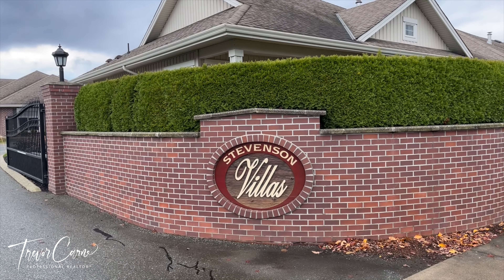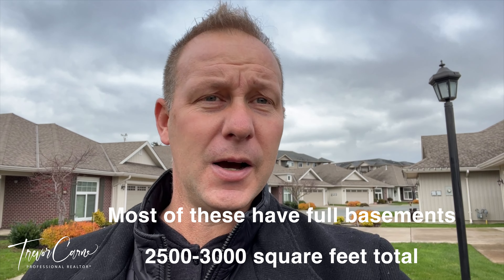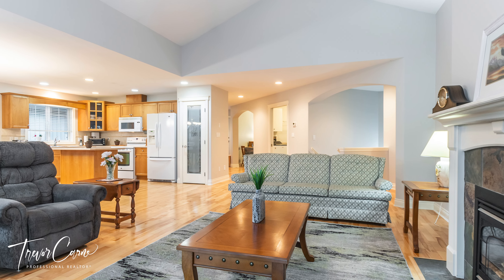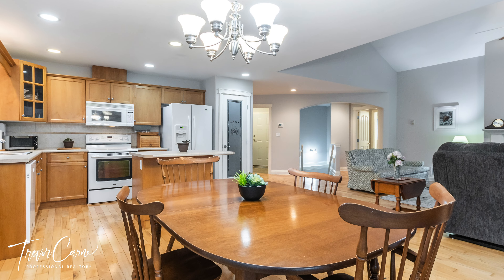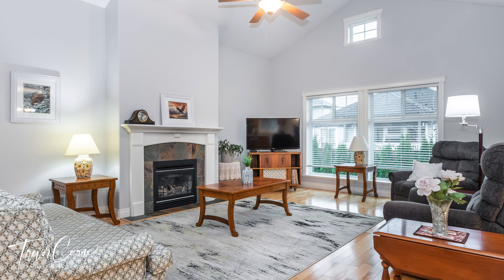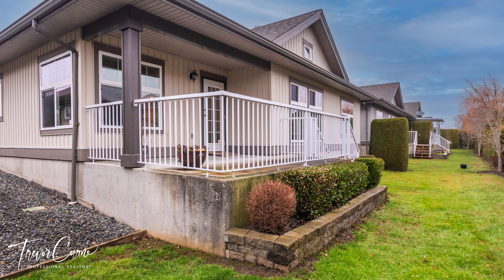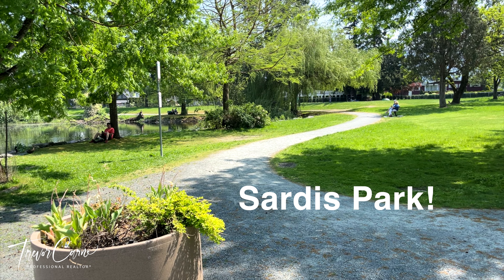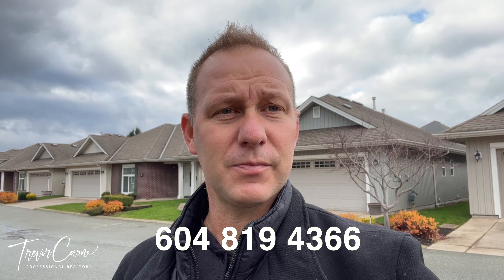Is Stevenson Villas the best freehold gated community in Chilliwack? | Moving to Chilliwack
The Villas, Stevenson Villas, Higginson Villas are my choice for among the best in Chilliwack. I say this as what you get for the location, price, floor plan of these rancher style homes with basements is exceptional.  These are pet friendly although just for smaller dogs.